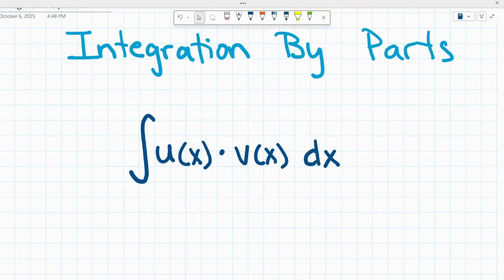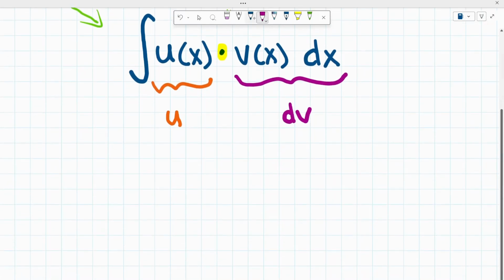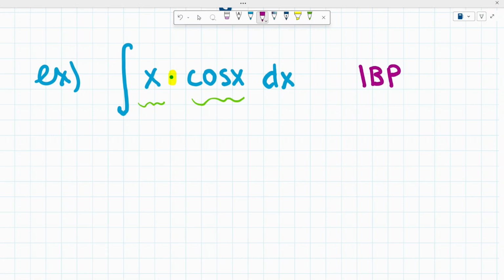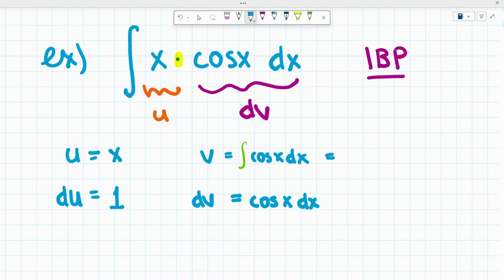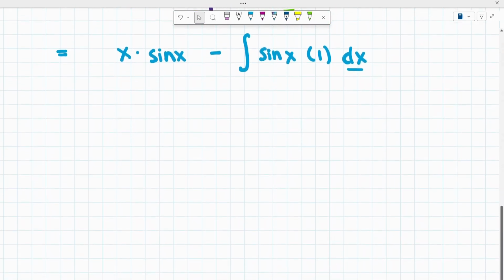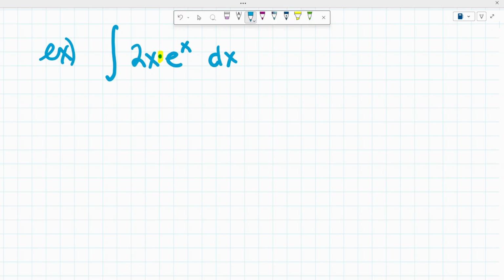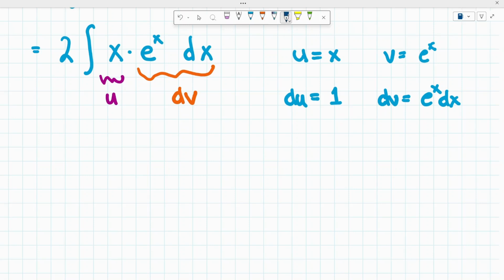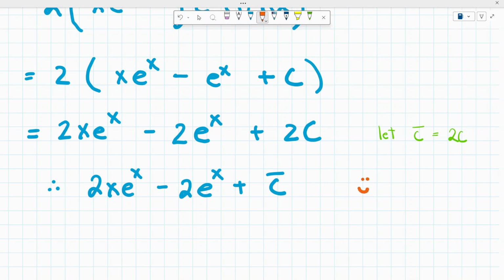Integration by Parts Made Easy | Integrate x·cos(x) Step-by-Step (u·dv Method)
Integration by parts (u·dv, product-rule-in-reverse) is a calculus method that is essential for integrating products of functions. In this clear, step-by-step math tutorial we explain what integration by parts is, when to use it, and how to apply it in calculus. Be sure to stay for the two full worked examples: ∫ x·cos(x) dx and ∫ 2x·exp(x) dx

You’ll see the method laid out in an intuitive way so you can apply it to other integrals involving polynomials × trig, polynomials × logarithms, and many more tricky combinations.

Key Moments:
00:31 When to Use Integration by Parts
01:51 Integration by Part Definition
02:56 Integration By Parts Example 1: x*cosx
07:30 Integration By Parts Example 2: 2x*exp(x)

📢Be sure to checkout the full playlist here to ace your calculus exam!

-The integration by parts formula (∫ u dv = u v − ∫ v du) and the reasoning behind it
-How to choose u and dv (ILATE/LIPET mnemonic intuition) for the easiest work-up
-How to differentiate u and integrate dv correctly during the process
-Two complete worked examples: integrating x·cos(x) and 2x*exp(x) from start to finish
-Tips to avoid common mistakes, when to apply integration by parts repeatedly, and when to switch strategies

-Calculus students learning integration techniques
-AP Calculus, IB, and university students preparing for exams
-Anyone reviewing antiderivatives, integration strategies, or problem-solving tricks
-Learners in physics, engineering, or data science who need reliable integration skills

Integration by parts is more than a formula — it’s a tool that unlocks integrals that look impossible at first glance. Mastering this technique builds confidence for solving integrals that appear in calculus, differential equations, physics, and applied mathematics.

📚 Related Videos & Next Steps
-Watch my u-substitution tutorial if you want a complementary integration technique
-Check out trig integrals and repeated integration by parts videos for more examples
-If you’re preparing for exams, see the calculus crash course playlist for targeted practice problems

This video is a math lecture about integration by parts as part of my math series about calculus and integration.